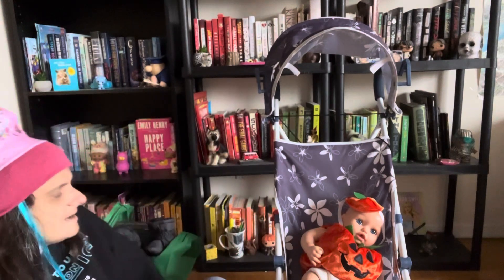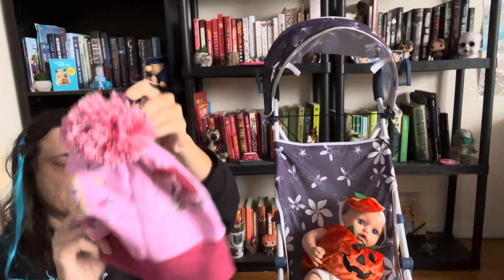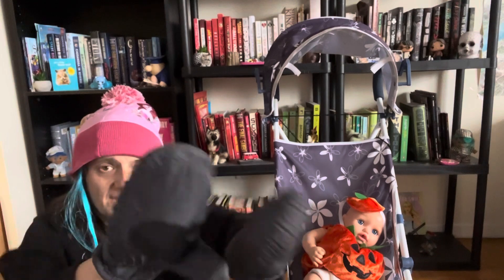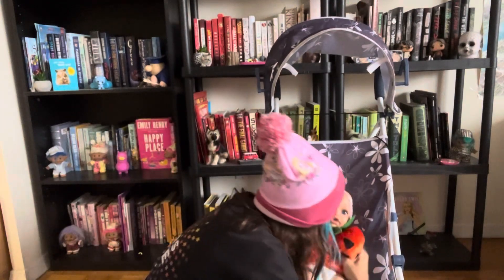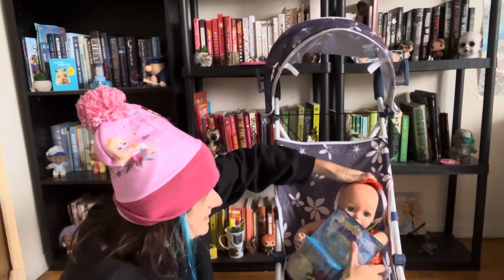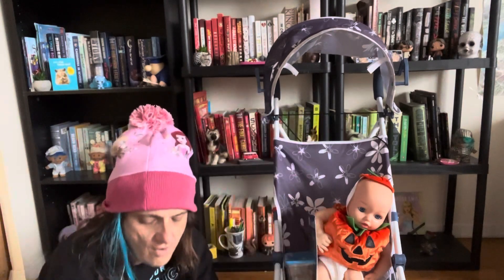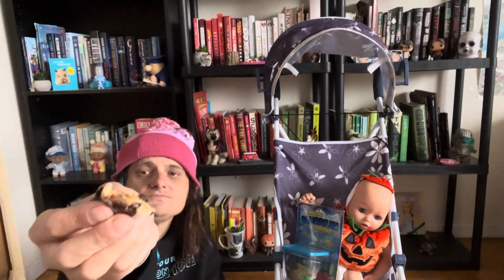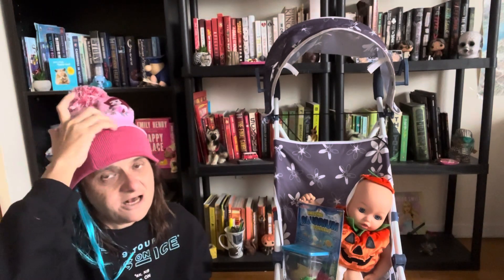DOLLARAMA haul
Brr it’s cold 🥶 outside